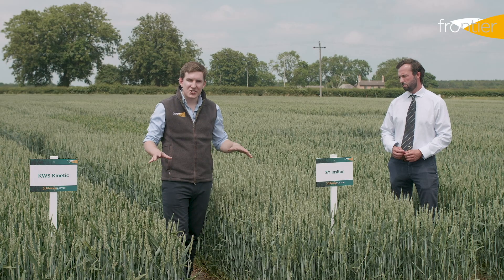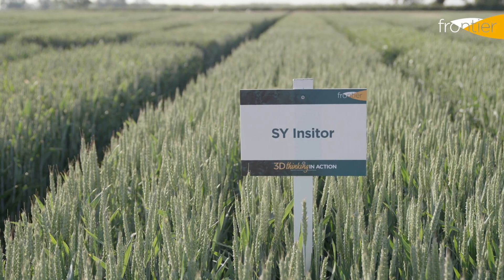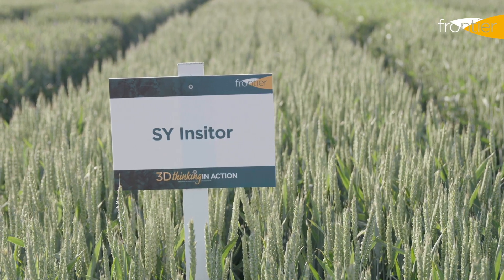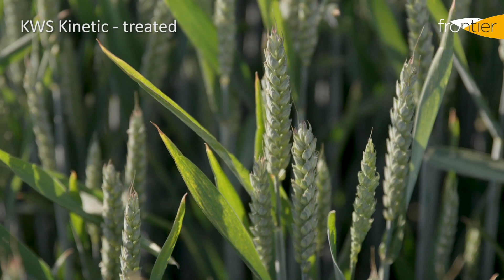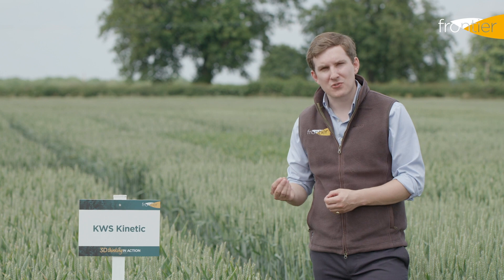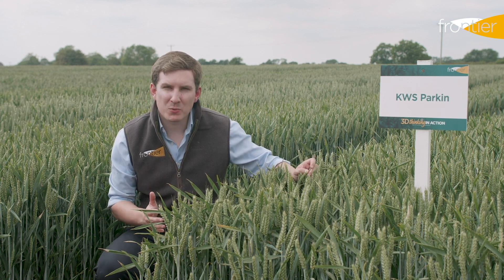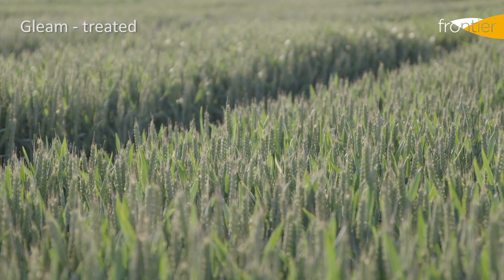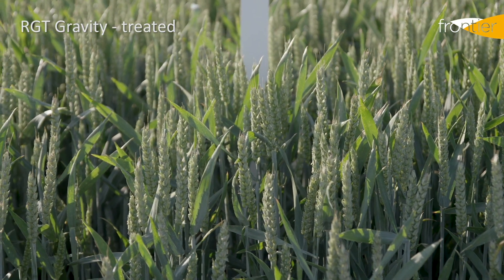3D Thinking - Virtual plot tour 2020: Winter wheat Group 4 hard variety overview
Seed Business Development Manager, Jim Knight and National Origination Manager, Andrew Hill provide an overview of the Group 4 hard feed wheats in trial plots at our Bleasby demonstration site.

A number of varieties have come into this sector in recent years and are really pushing the boundaries when it comes to yield.

Varieties covered include:
- SY Insitor - a new variety for 2020
- KWS Kinetic - a new variety for 2020
- KWS Parkin - a new variety for 2020
- Gleam
- KWS Kerrin
- RGT Gravity.

For more videos in this 3D Thinking virtual plot tour series, head to our playlist list=PL3NxNsXmK3fd4WRqgO6Eh6mBSxuaK3ryc